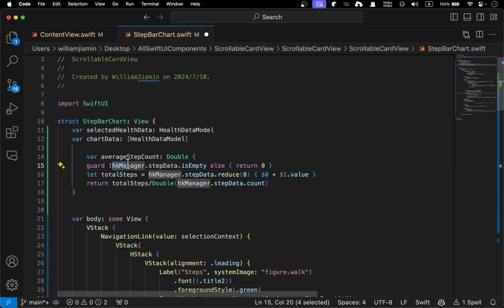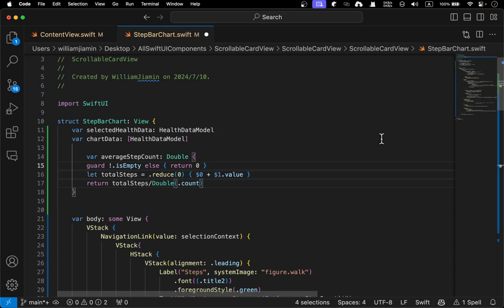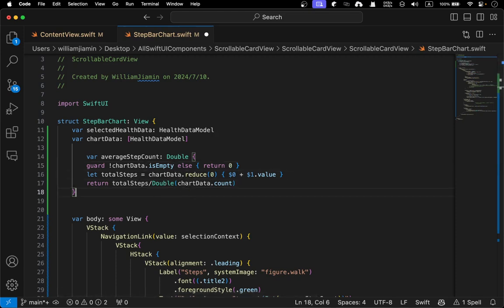Visual Studio Code Tips how to edit multiple lines at the same time